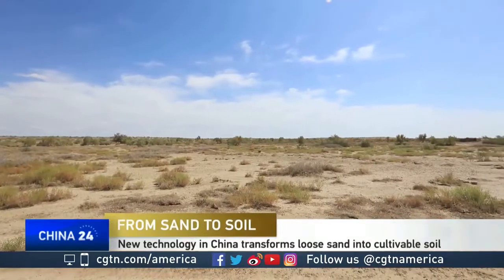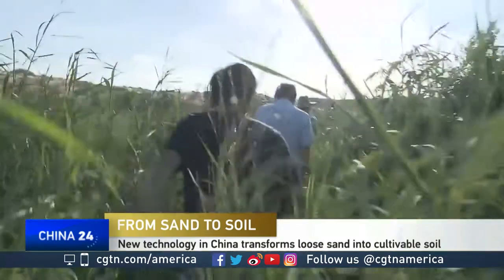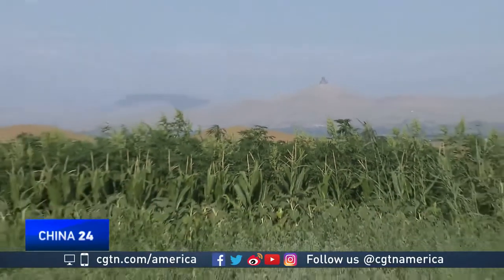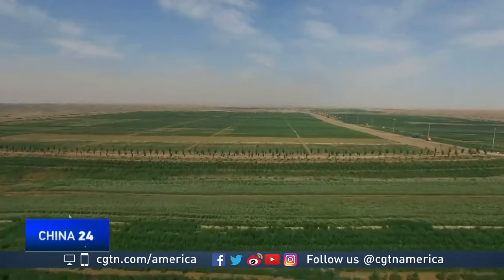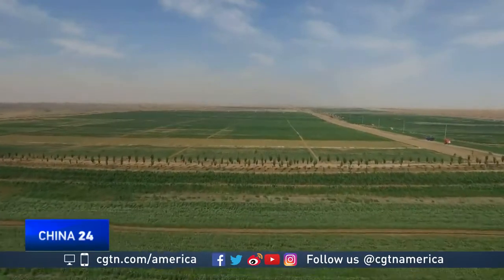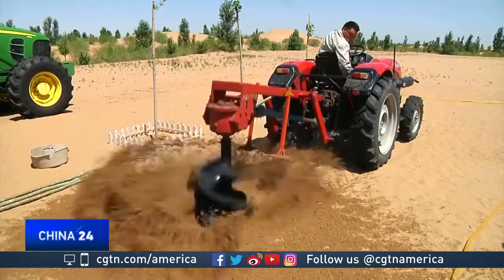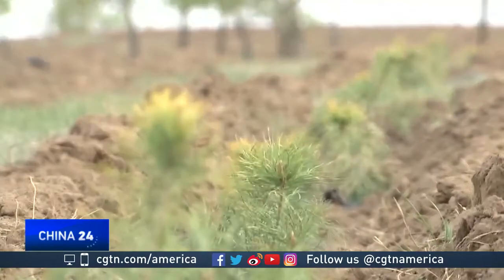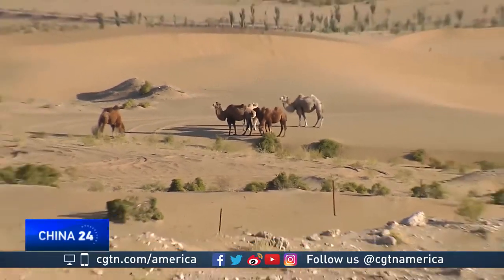China Develops New Technology That Turns Sand Into Soil!